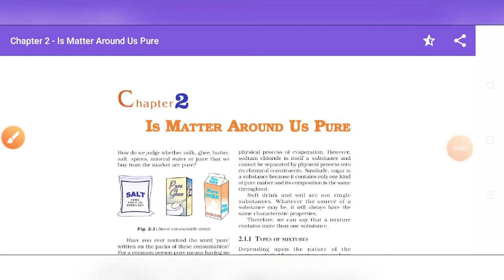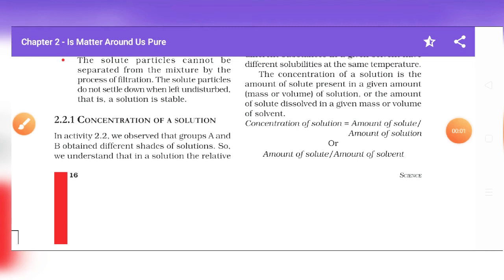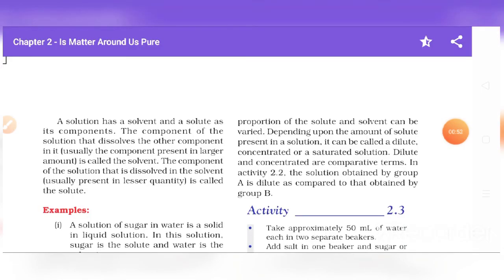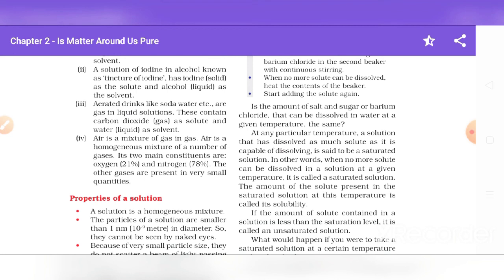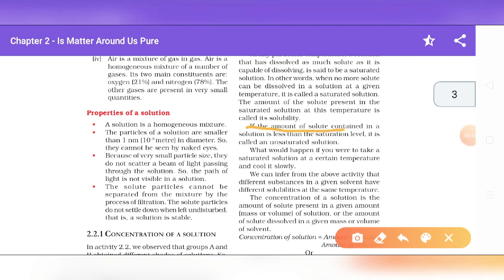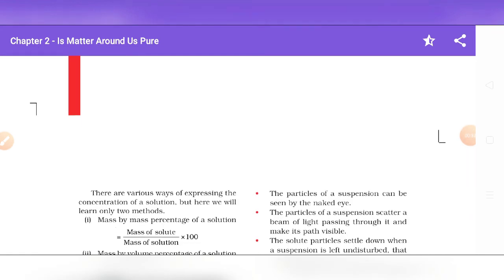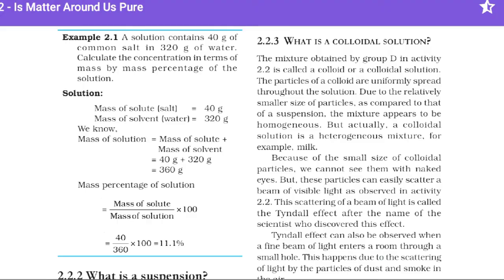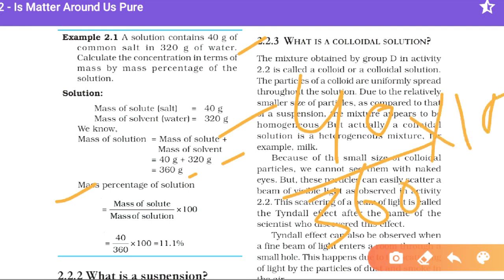Class9science ch-2 "Is Matter Pure Around us"Topic-'Concentration of the solutions'